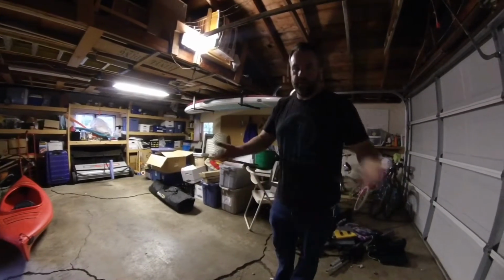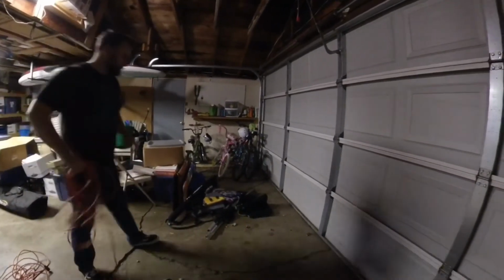Homemade car holder for the OneWheel Pint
Inspired by Jimmy Chang’s video about 10 OneWheel hacks (this being the first), I thought an apple crate car holder looked easy and stable enough so I’d give it a shot. Voila.